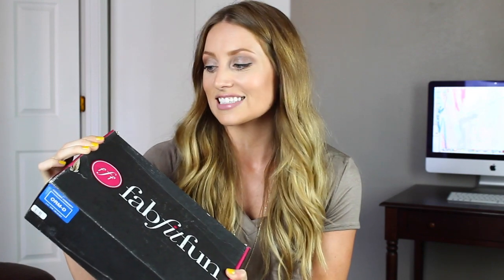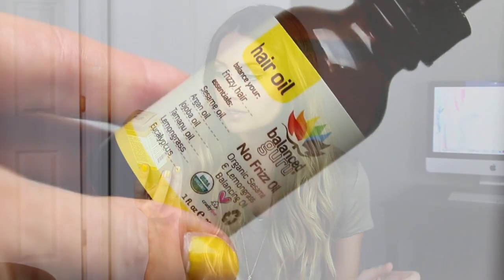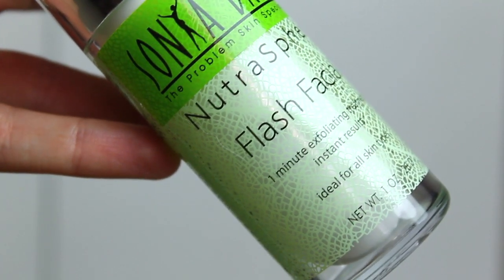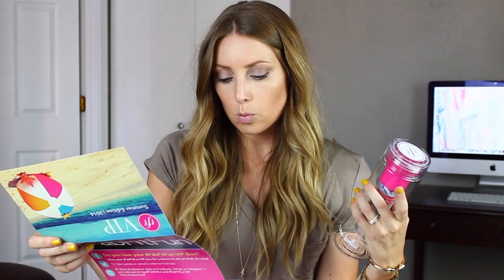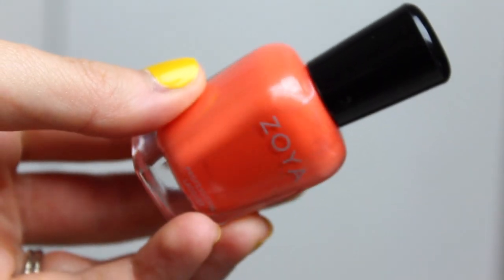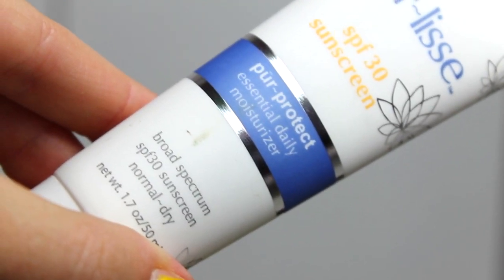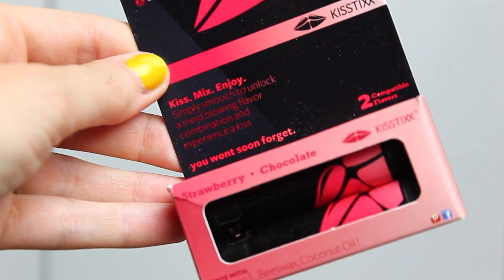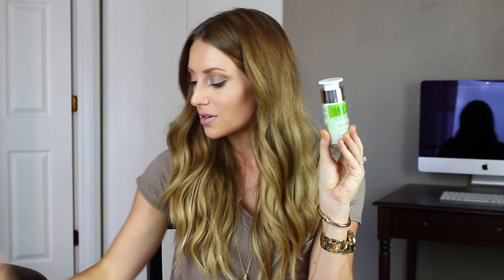Fab Fit Fun Unboxing: Makeup, Skincare + More | vlogwithkendra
ps. the bar was delicious I just ate it :)

Use this link for $10 off your summer box (code: Kendra)!!!